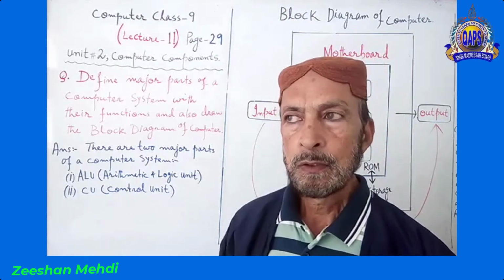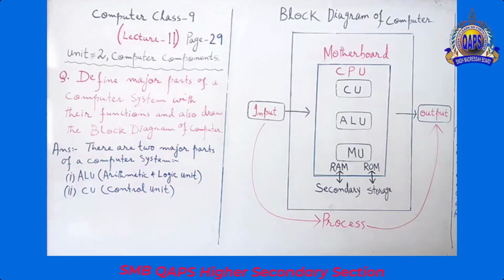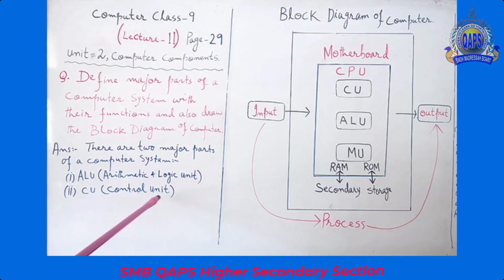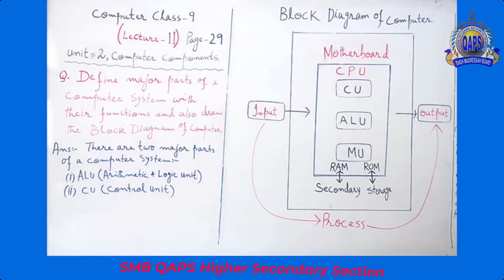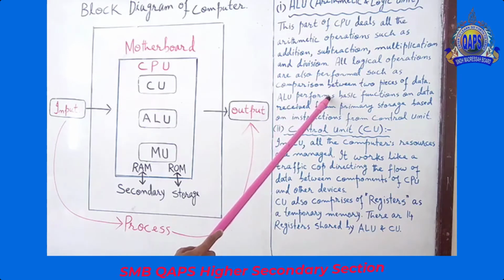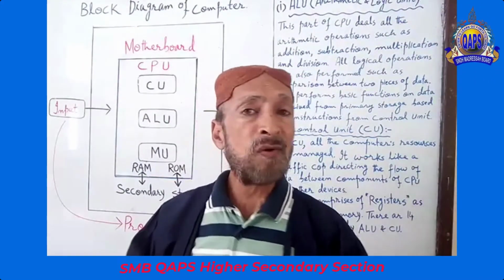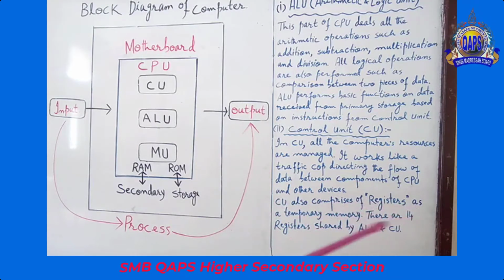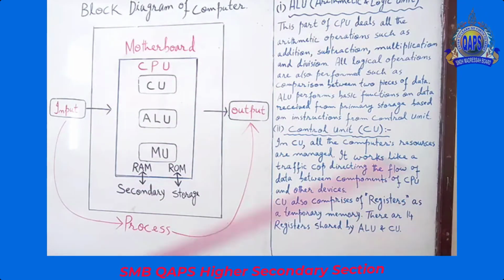Zeeshan Mehdi, Class IX, Subject Computer, Topic Unit # 2 Computer Components (Lecture 11), SMB QAPS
Zeeshan Mehdi,
Class IX,
Subject Computer,
Topic Unit # 2 Computer Components (Lecture 11),